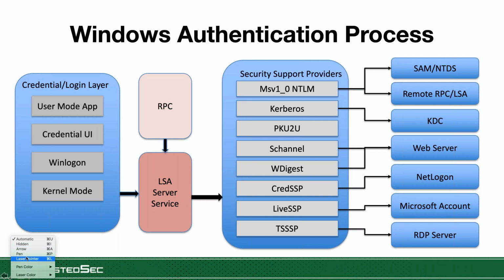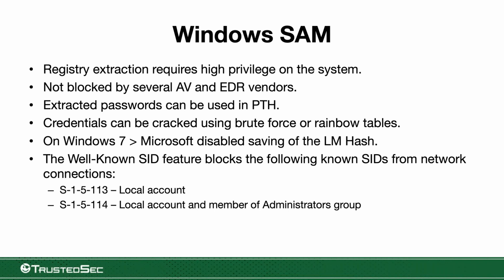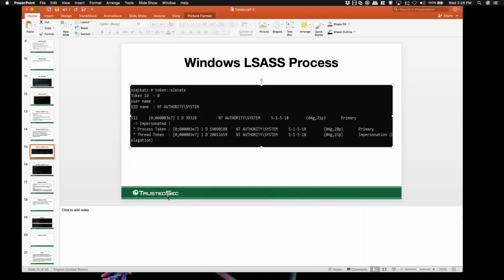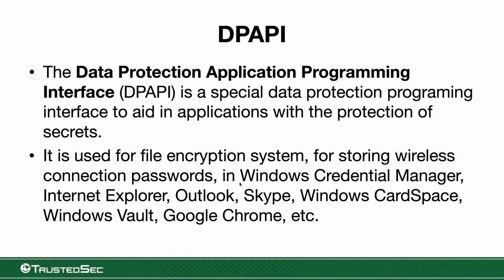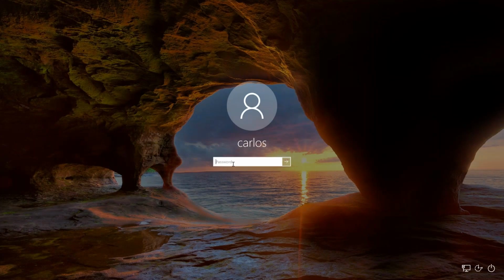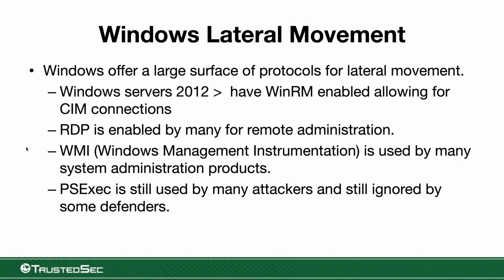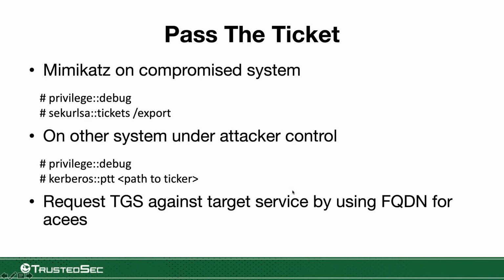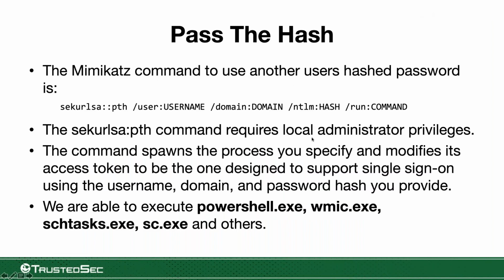Tradecraft Series – Fundamentals of Post Exploitation with Carlos Perez - Part 4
Learn the basics of post-exploitation from advanced infosec professionals
Join Carlos Perez (@darkoperator) as he shares some of the post-exploitation methodology used by TrustedSec security consultants performed during actual attack simulations. Each of the four individual webinars will focus on specific aspects that will build upon each other to give a complete picture of the post-exploitation process. New tools will also be released during each individual webinar.

Webinar 4: Recorded Wed, Mar 6, 2019, 1:00 PM – 2:00 PM EST
On the final of this four-part series, Carlos will provide examples of the different way to collect credentials from the system and how some of the authentication technologies work so as to better abuse them. He’ll also walk-through how to leverage the information we have gathered so far in terms of controls, network environment, and credentials to move laterally across the network. Finally,  Carlos will review some of the common techniques and their IOCs in addition to new ones.